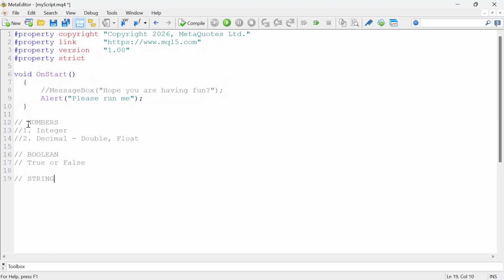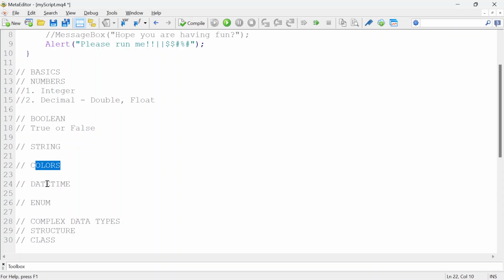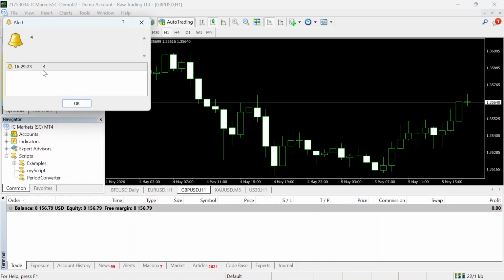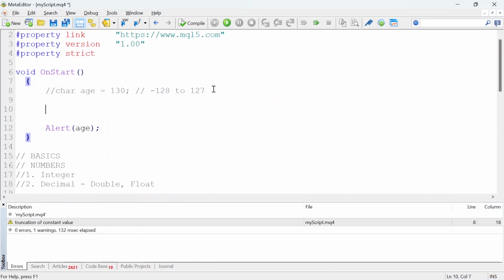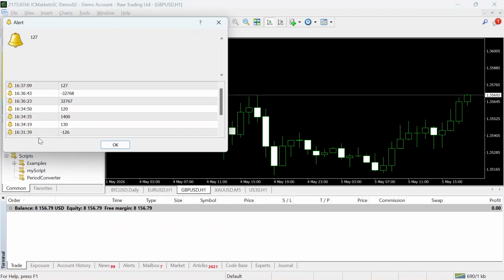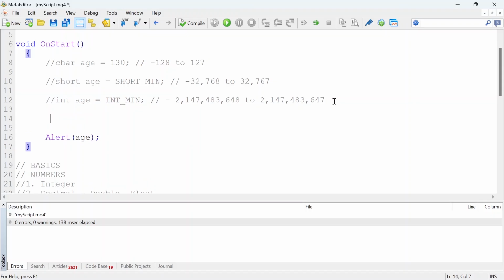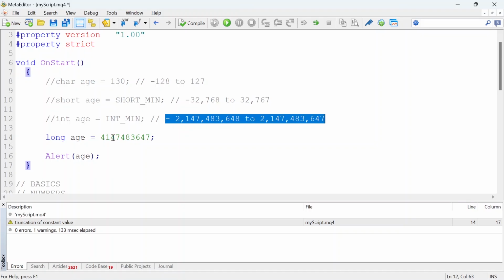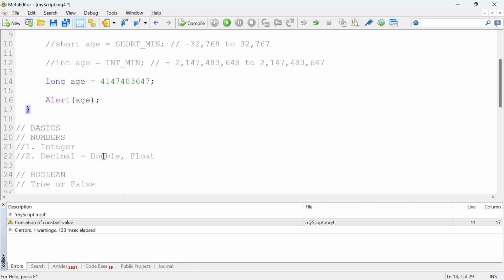#8 Forex Bot Development For Beginners | Data Types (Integer) in MQL4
In this lecture we will be discussing about integer data types in MQL4 Programming. In the next lecture, we will be discussing more data type, precisely float and double in MQL4.